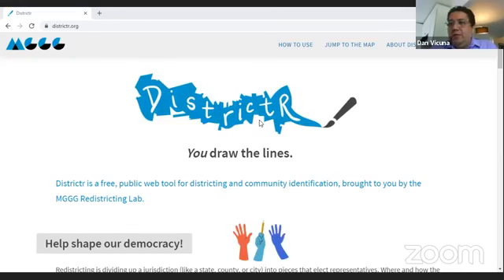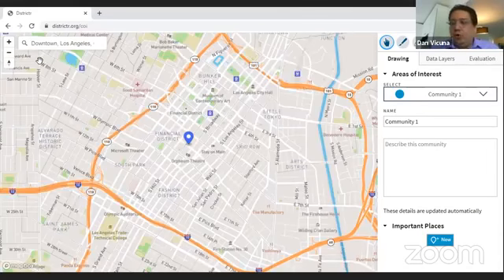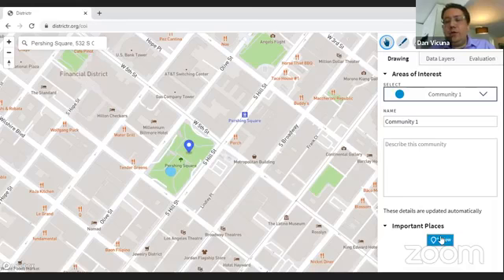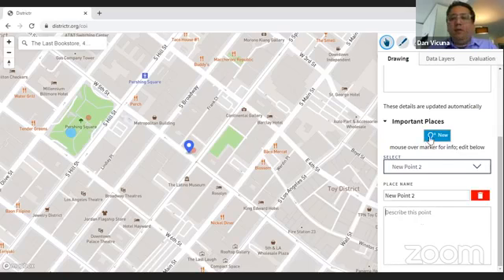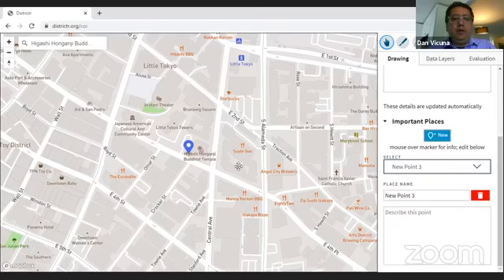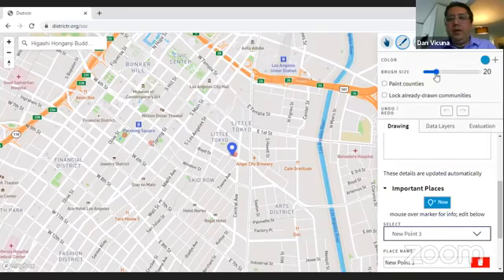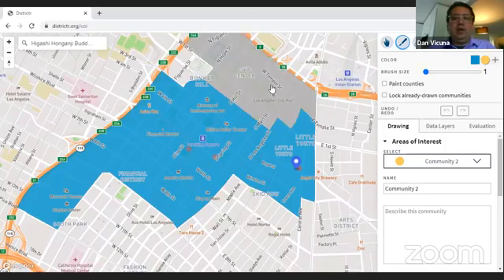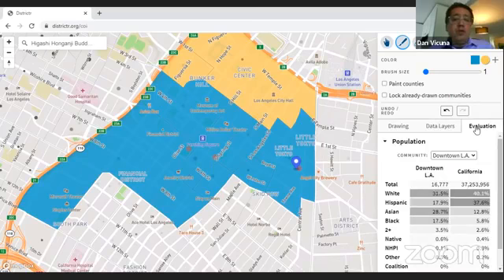Lunch with CA Common Cause - April 14, 2021 (Part 2)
Demonstration of Districtr Community of Interest Tool, for communities to use to draw and describe their community of interest. Access the Districtr Community of Interest Tool at districtr.org. For more redistricting resources,